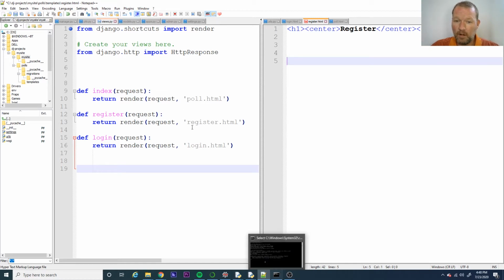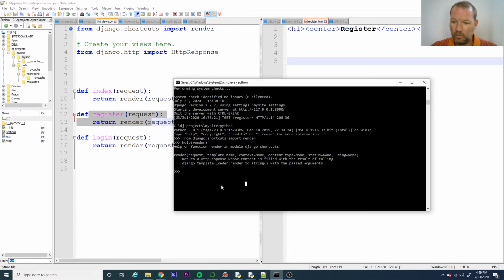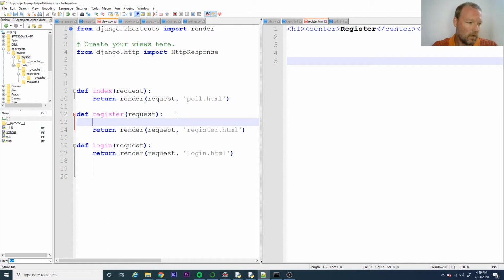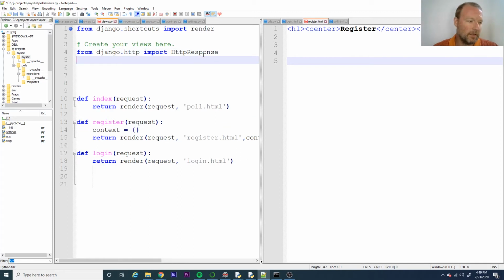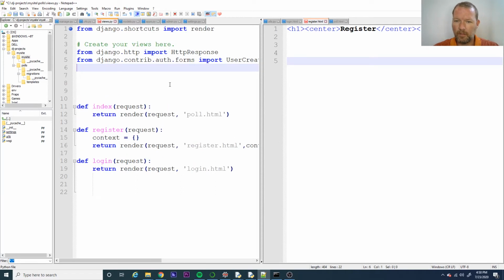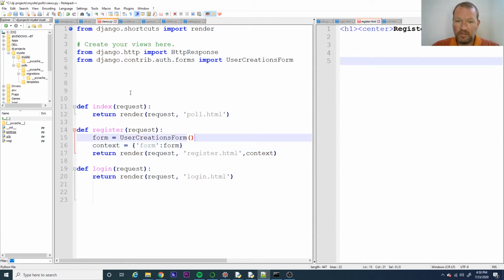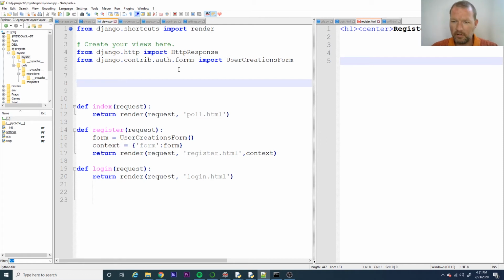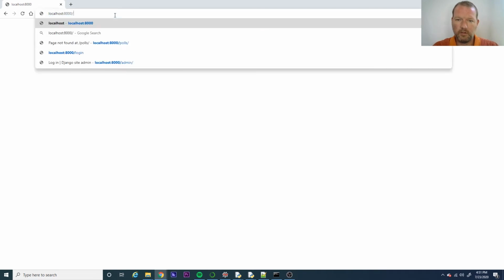Python Basics Tutorial Django Registration Form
Learn how to use the built-in django registration form for python programming